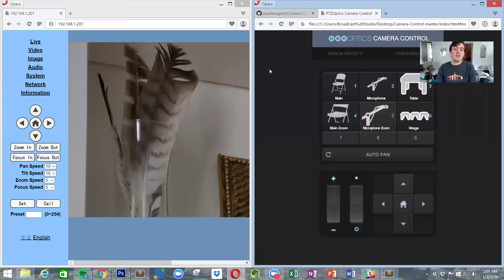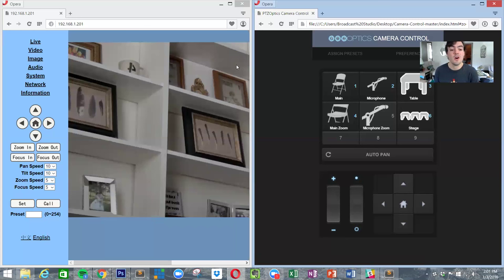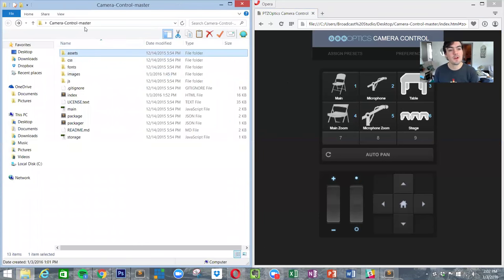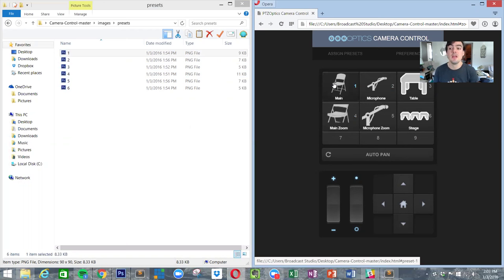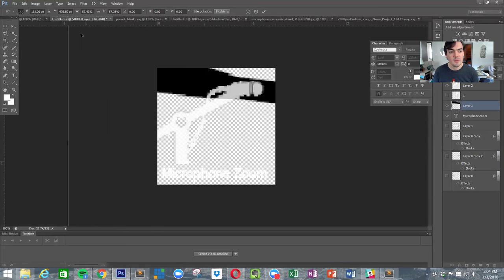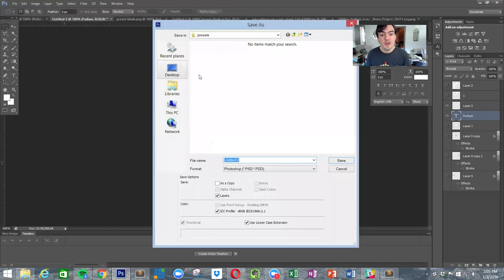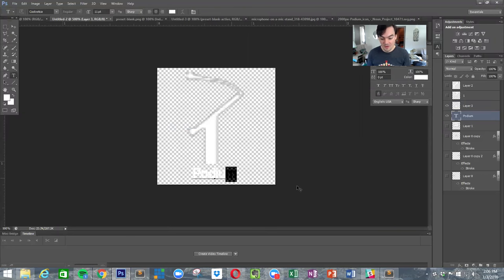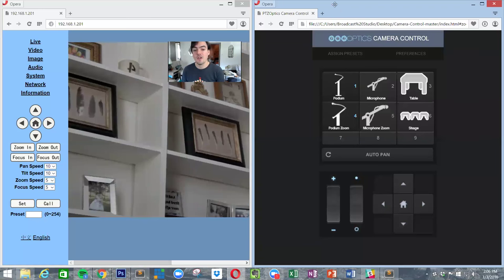How to Customize PTZOptics Open Source Control Software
Paul Richards review how to Customize PTZOptics Open Source Control Software available